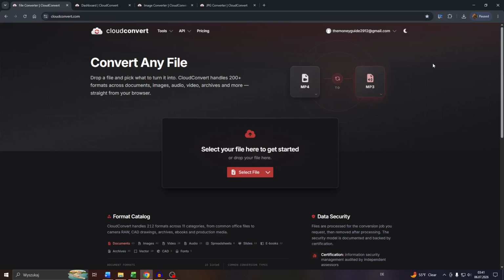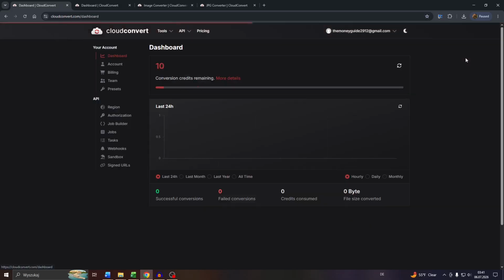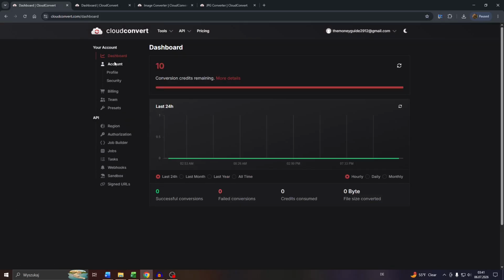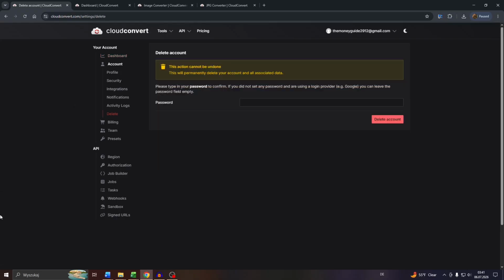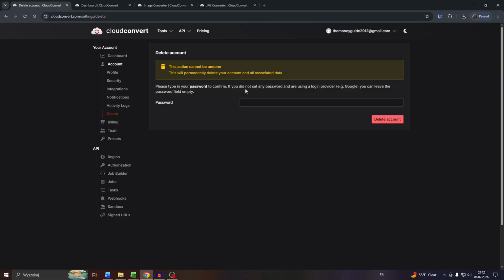How to Close Account on CloudConvert — Step by Step CloudConvert Tutorial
This tutorial explains how to close your CloudConvert account using the available account settings.

If you're interested in learning more about how to use the CloudConvert app, you may learn how to connect your Google Drive account with CloudConvert, too, in this tutorial